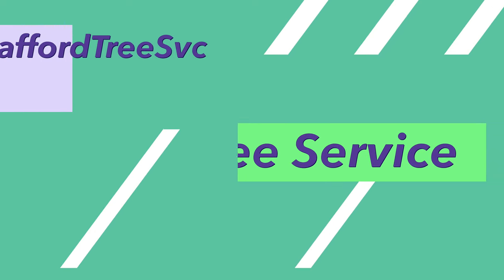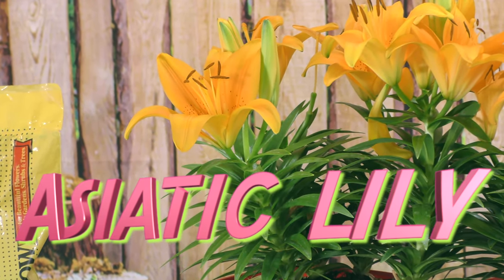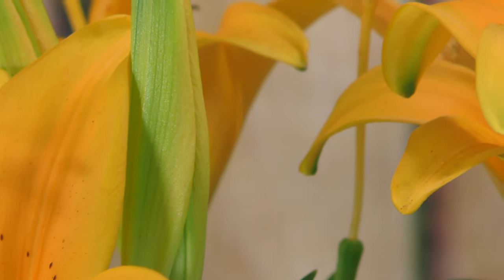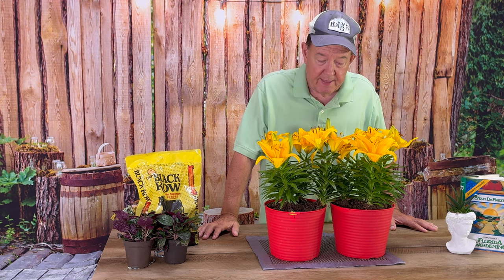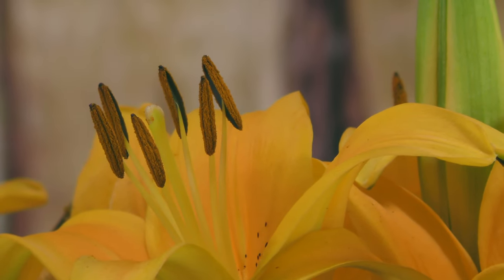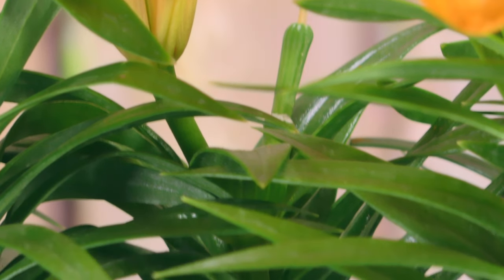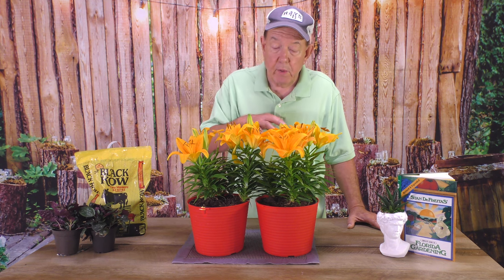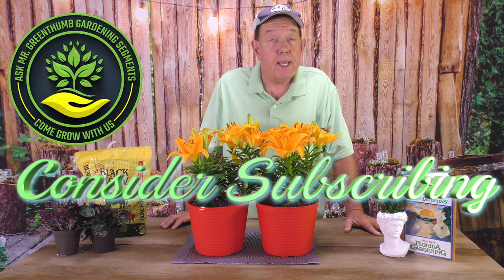Ask Mr. Greenthumb Gardening Segments with Stan DeFreitas this week the Marvelous Asiatic Lily!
Each week Stan DeFreitas Mr. Greenthumb, discusses interesting plants and plant care, this week the Marvelous Asiatic Lily!

All of our segments are kid friendly, while not made specifically for children, we always promote education, learning and consider our content G rated.

Want to talk to Stan directly you can call or text If you are in the Tampa area and wish to setup a home consultation, Stan and or his son James will be happy to spend 30 minutes with you explaining what is going right and to provide tips and advice for you, so that you can become the GreenThumber of your neighborhood.

If you want to improve your soil then please consider using Black Kow Cow Manure.

Dream it Real Estate. If you live in the Tampa Bay Area or wish to move to the Tampa Bay area and are buying or selling, please contact my son James DeFreitas who owns Dream It Real Estate LLC at call or text directly @